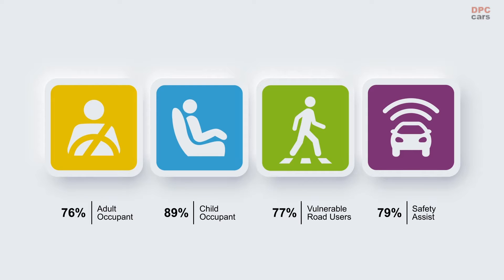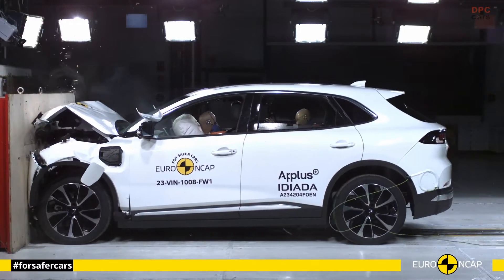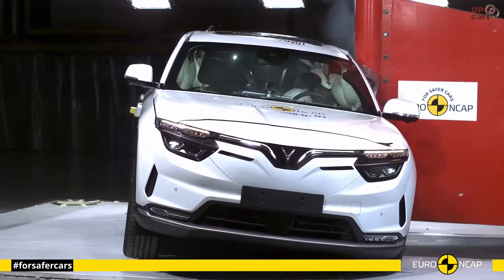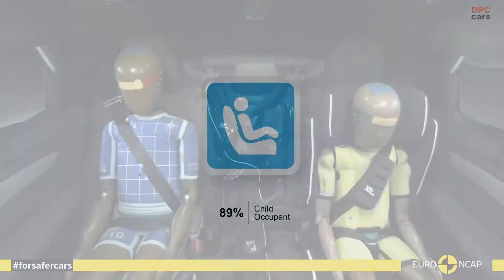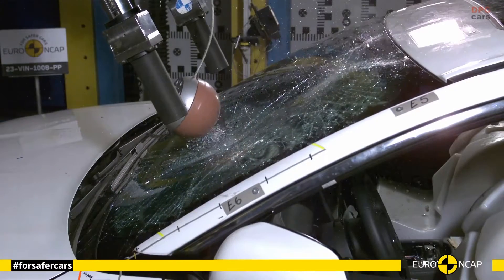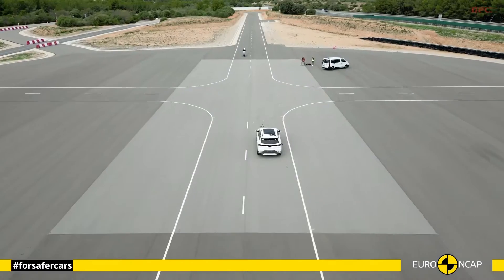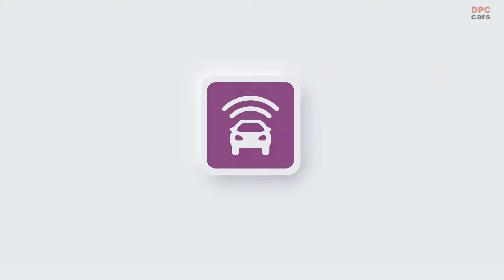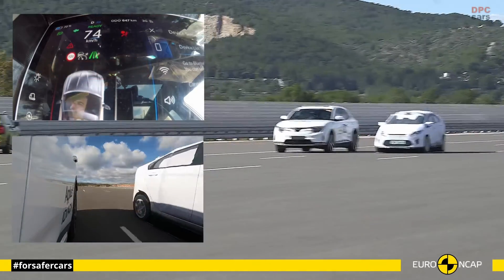2023 VinFast VF8 Safety and Crash Test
The VinFast VF8, an electric SUV from the Vietnamese automotive manufacturer VinFast, stands out for its comprehensive safety features. Central to its design is an Advanced Driver-Assistance Systems (ADAS) package, which includes adaptive cruise control, lane keep assist, and automatic emergency braking. These systems utilize advanced sensors and cameras to enhance driving safety. Additionally, the VF8 is equipped with a robust airbag system, including front, side, and overhead airbags, offering all-around protection in case of a collision.

The SUV's body is constructed with high-strength steel, ensuring a rigid structure that effectively absorbs and distributes impact forces, providing additional safety. The inclusion of blind spot detection alerts drivers to vehicles in their blind spots, reducing side collision risks, especially during lane changes. A 360-degree camera system aids in safe parking and maneuvering in tight spaces by providing a panoramic view around the vehicle.

The VF8 also features Electronic Stability Control (ESC) to maintain vehicle control during sudden maneuvers, minimizing the risk of skidding or rollovers. Emergency Brake Assist enhances braking effectiveness in critical situations, potentially reducing collision severity. Moreover, the VF8's pedestrian detection system is designed to detect pedestrians and initiate braking if necessary, enhancing safety for both vehicle occupants and pedestrians. These features underscore VinFast's commitment to integrating innovative technology with safety, making the VF8 a notable option in the electric SUV market, particularly for safety-conscious consumers.